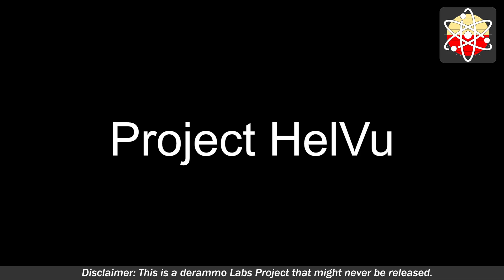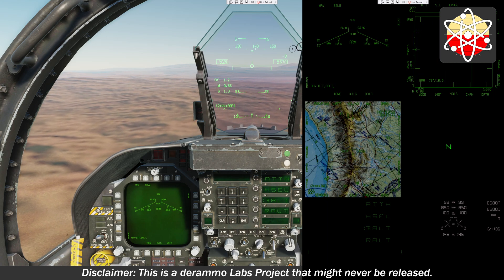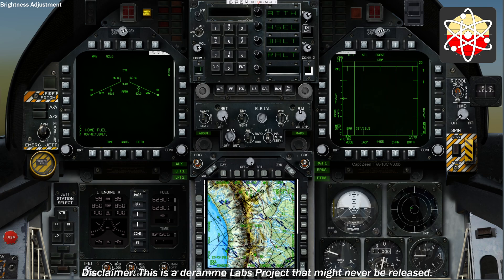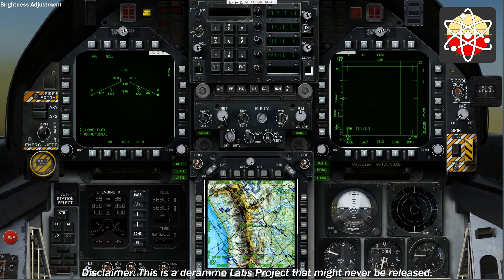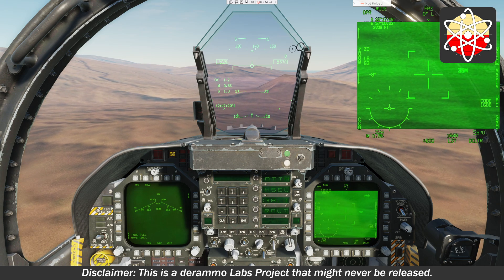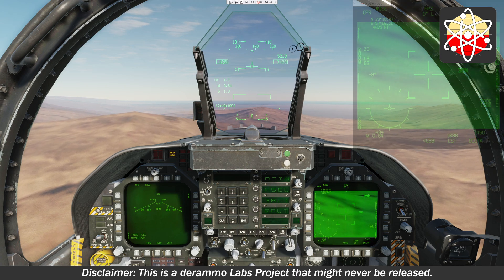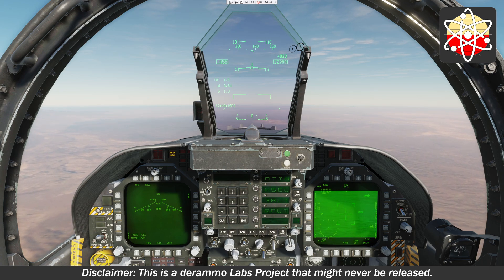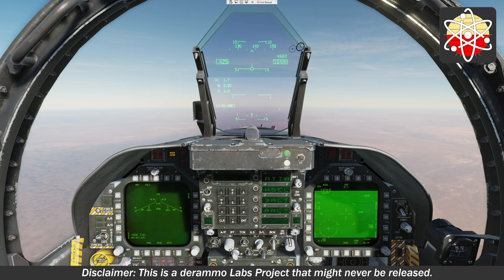Project HelVu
Some crazy re-rendering of captured viewports to decouple the Helios screens entirely from the DCS screens.